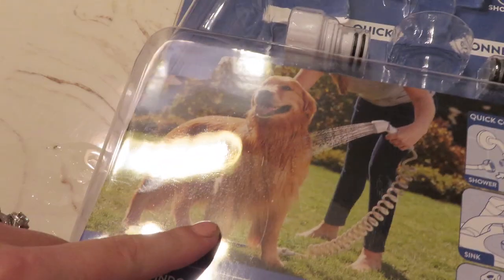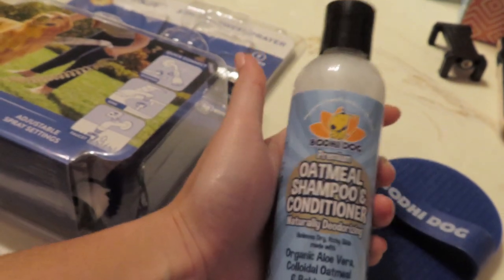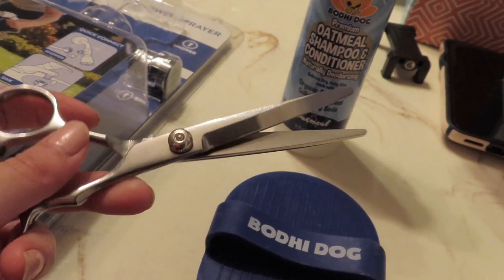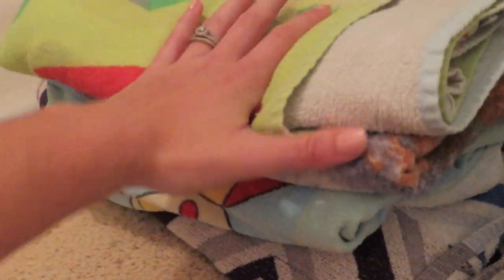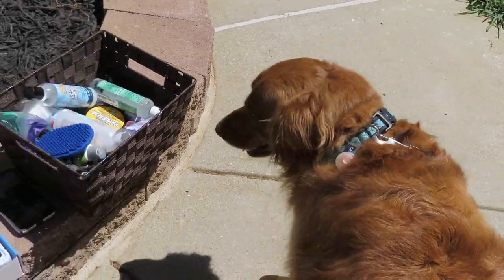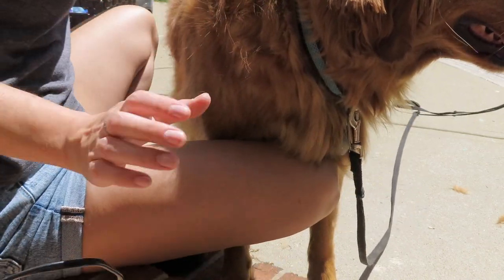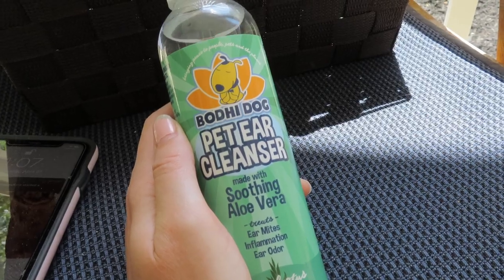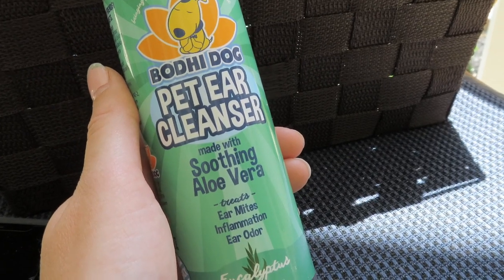GOLDEN RETRIEVER GROOMING ROUTINE // MUST HAVE PRODUCTS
PRODUCTS USED IN THIS VIDEO:
Gentle Harness

DOG PRODUCTS:
Dog food
Dog Joint Supplements
Dog treats
Best Broom for Dog Hair
Car Cover
Dog Leash
Dog Poop Bags
Dog Harness
Pooper Scooper
Dog Bed
Dog Brush
Dog Ear Wash Solution
Dog Food Container

PRODUCTS I USE AND MENTION OFTEN:
Vlogging Tripod
Coffee maker
Milk Frother
Steam mop

I love hearing and interacting with you guys, but please no negative or mean comments, they will be deleted and you will be blocked. Keep this an encouraging and fun place! Thank you ♥

Much love
Emily